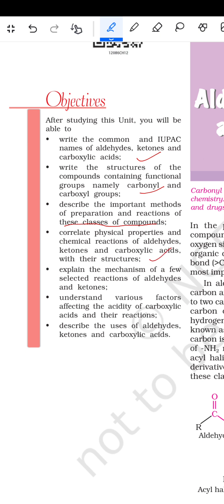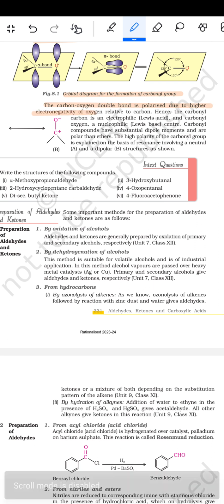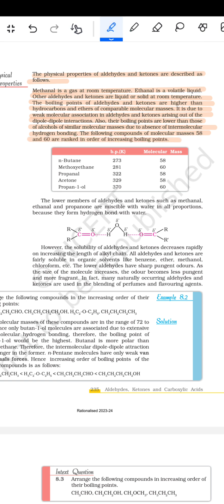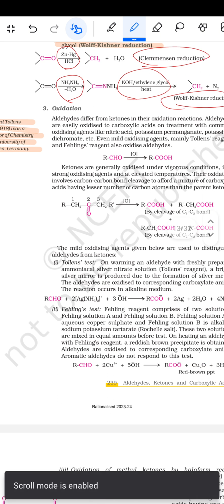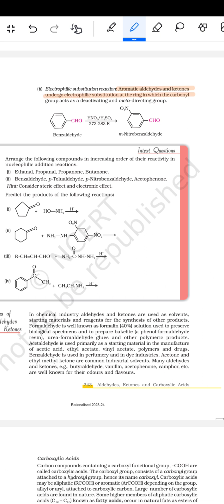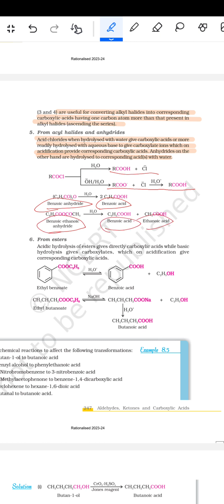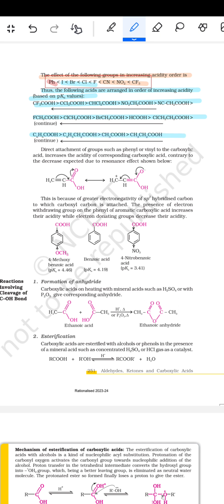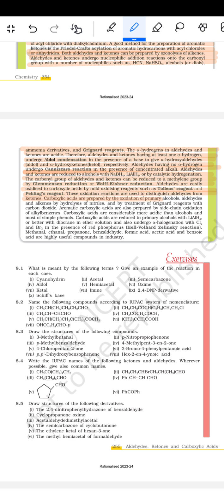Aldehyde Ketone and Carboxylic Acid